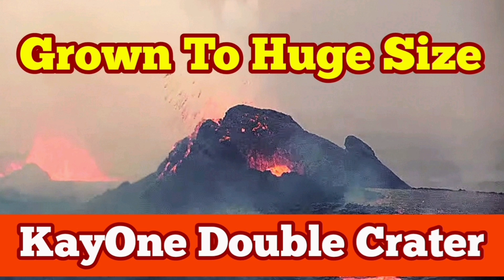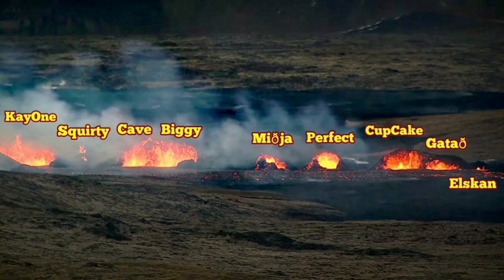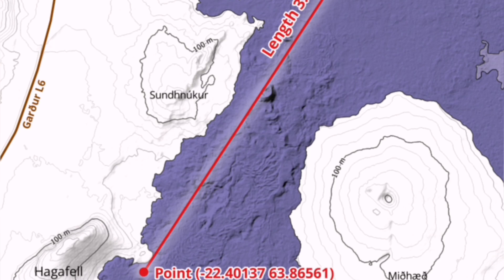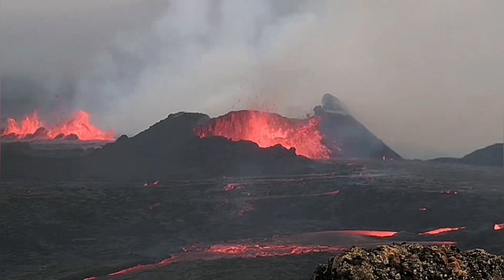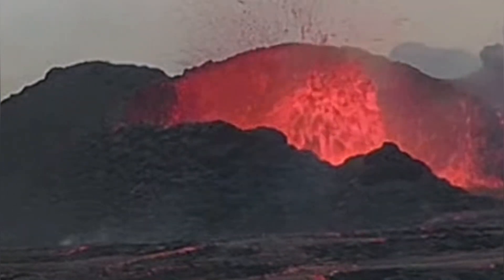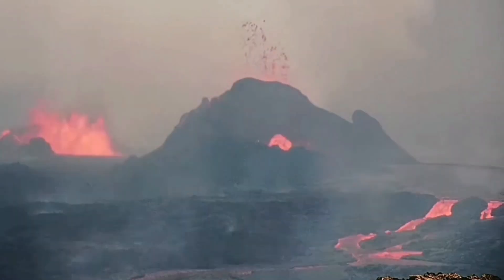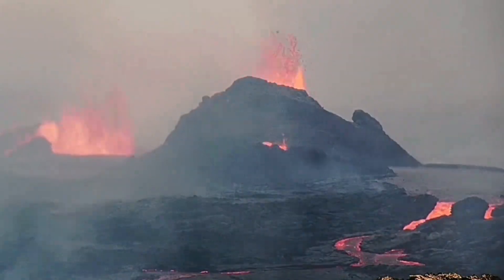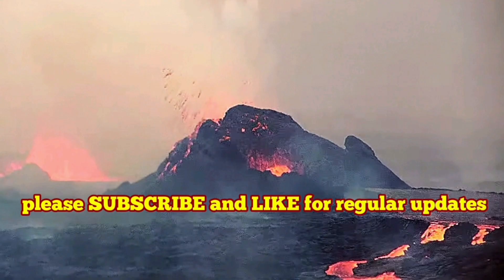Only In Eight Hours KayOne Double Grown To Huge Size, Iceland Volcano Eruption, Reykjanes Peninsula